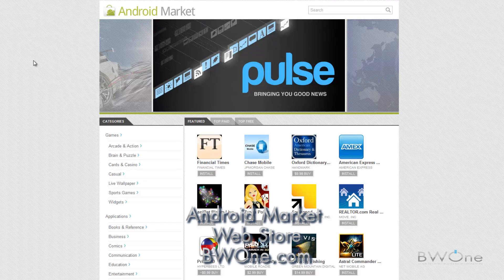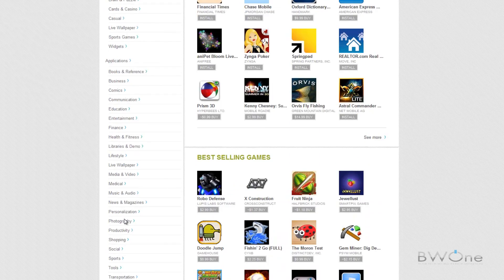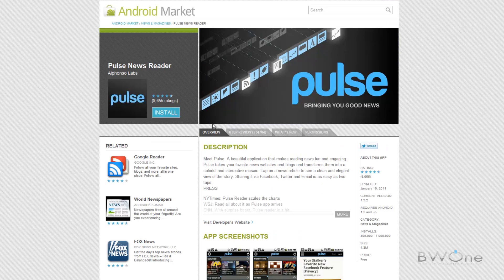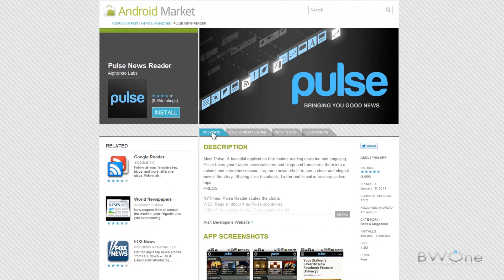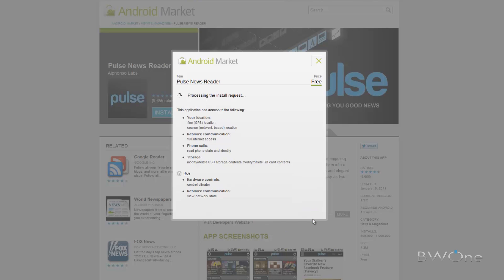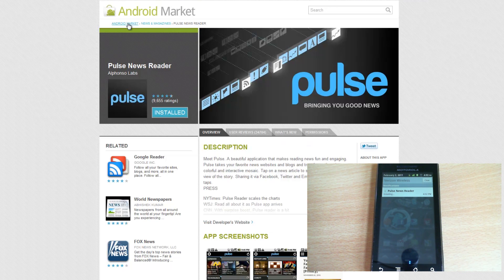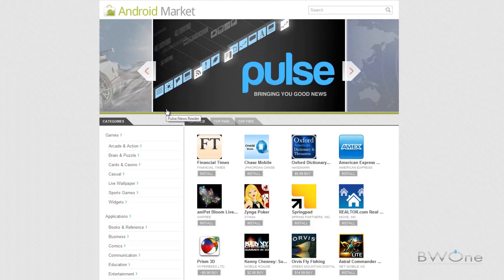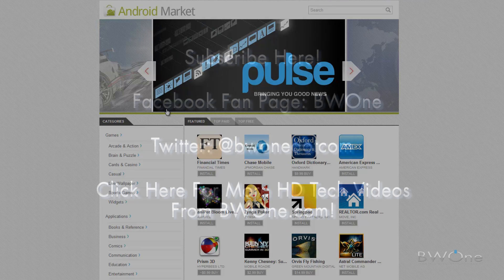Android Market Web Store Walkthrough - BWOne.com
Just announced today the new Android Market Web Store which is up and live for everyone to use. We take a look at how it works.